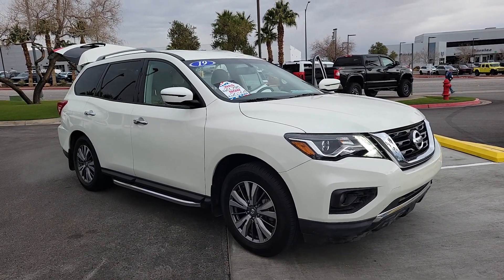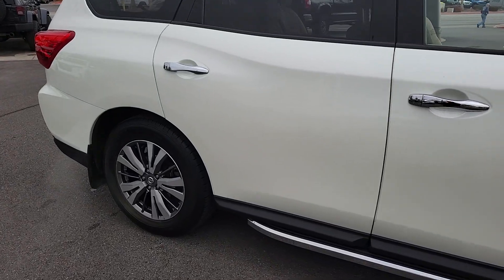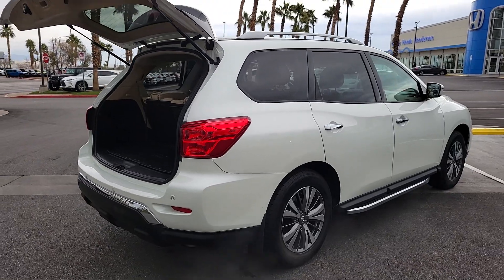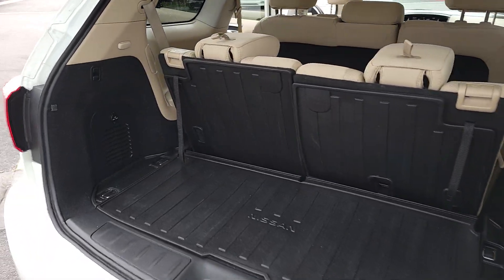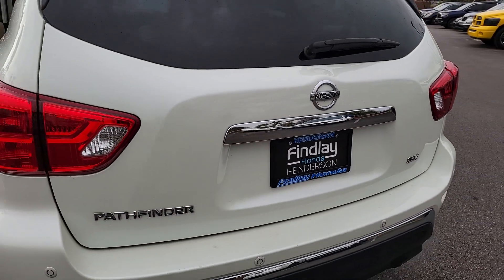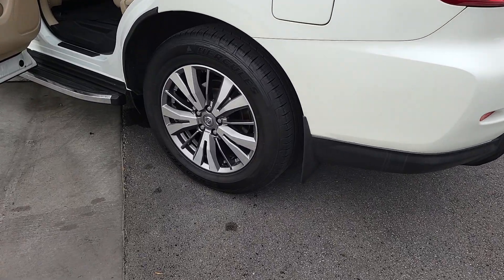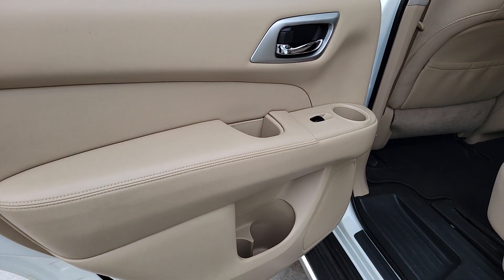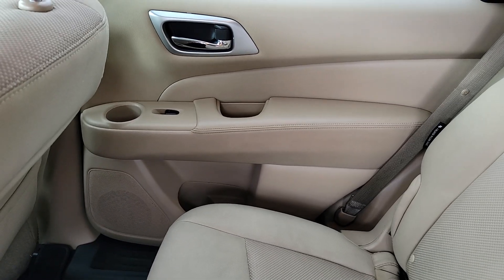2019 NISSAN PATHFINDER Henderson, Las Vegas, Laughlin, St George, Flagstaff, NV P17822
Pearl White Tricoat [LISTING TYPE] 2019 NISSAN PATHFINDER FWD SV available in Henderson, Arizona at Findlay Honda Henderson. Servicing the Las Vegas, Laughlin, St George, Flagstaff, NV area.

Side Impact Beams,Dual Stage Driver And Passenger Seat-Mounted Side Airbags,Rear Parking Sensors,Collision Mitigation-Front,Blind Spot Warning (BSW) Blind Spot,Automatic Emergency Braking (AEB) and Rear Cross Traffic Alert (RCTA),Tire Specific Low Tire Pressure Warning,Dual Stage Driver And Passenger Front Airbags,Curtain 1st, 2nd And 3rd Row Airbags,Airbag Occupancy Sensor,Rear Child Safety Locks,Outboard Front Lap And Shoulder Safety Belts -inc: Rear Center 3 Point, Height Adjusters and Pretensioners,RearView Monitor Back-Up Camera,Front Bucket Seats -inc: 8-way power drivers seat w/manual lumbar support and 4-way manual front passenger seat,Driver Seat,Passenger Seat,60-40 Folding EZ Flex Split-Bench Front Facing Manual Reclining Fold Forward Seatback Rear Seat w/Manual Fore/Aft,Manual Tilt/Telescoping Steering Column,Fixed 50-50 Bench 3rd Row Seat Front, Manual Recline, Manual Fold Into Floor and 2 Fixed Head Restraints,Leather Steering Wheel,Front Cupholder,Rear Cupholder,Compass,Valet Function,HomeLink Garage Door Transmitter,Cruise Control w/Steering Wheel Controls,Distance Pacing w/Traffic Stop-Go,HVAC -inc: Underseat Ducts, Headliner/Pillar Ducts and Console Ducts,Illuminated Locking Glove Box,Driver Foot Rest,Interior Trim -inc: Piano Black Instrument Panel Insert, Piano Black/Metal-Look Door Panel Insert, Piano Black Console Insert and Chrome/Metal-Look Interior Accents,Full Cloth Headliner,Cloth Door Trim Insert,Leather Gear Shifter Material,Day-Night Auto-Dimming Rearview Mirror,Driver And Passenger Visor Vanity Mirrors w/Driver And Passenger Illumination, Driver And Passenger Auxiliary Mirror,Full Floor Console w/Covered Storage, Mini Overhead Console w/Storage and 4 12V DC Power Outlets,Front And Rear Map Lights,Fade-To-Off Interior Lighting,Full Carpet Floor Covering,Carpet Floor Trim,Cargo Area Concealed Storage,Cargo Space Lights,Driver / Passenger And Rear Door Bins,Delayed Accessory Power,Driver Information Center,Outside Temp Gauge,Analog Appea